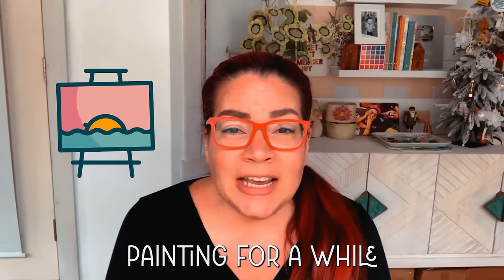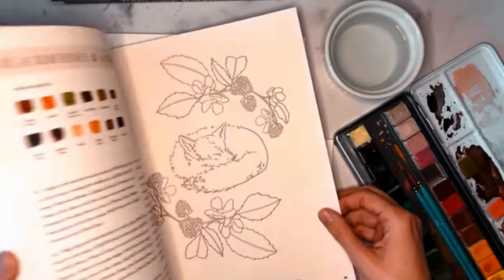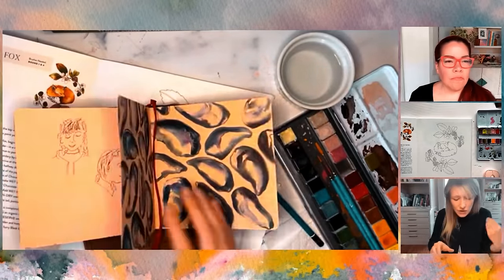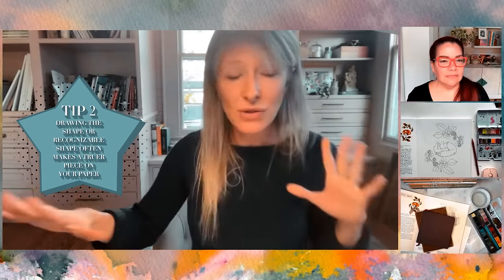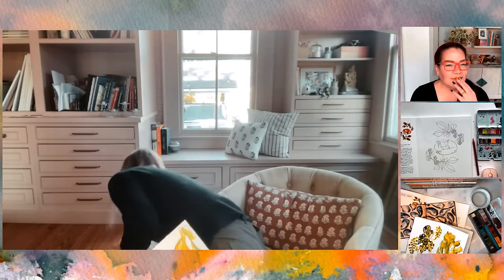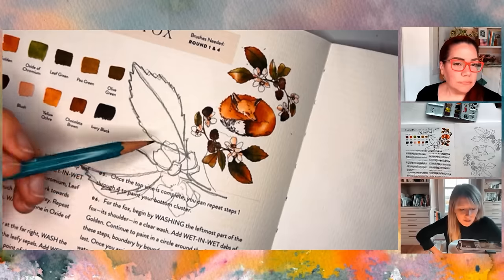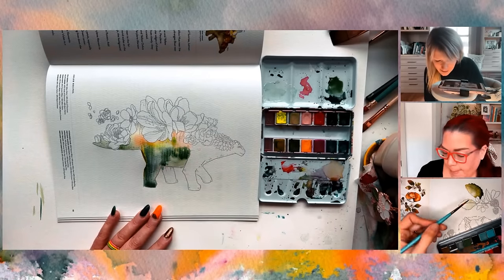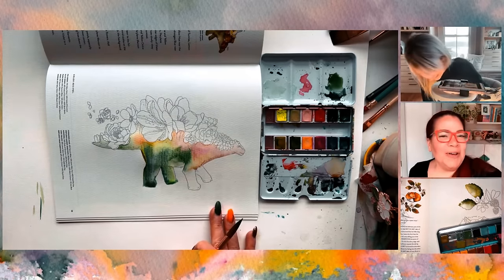Find Your One True Line?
Are you a perfectionist when it comes to painting? Do you constantly find yourself adding more strokes to make your artwork perfect? Well, in this candid conversation with watercolorist Sarah Simon, we explore the concept of being "done" with your art. Find out why obsessing over perfection can lead to a muddy mess and overwhelm.

MORE FROM SARAH:
Monthly Flower Painting Club community

All of Sarah's upcoming classes, retreats, books, etc

Princeton Brushes: Round 4 of the selectartistseries

Sarah's Book we painted in:
Watercolor Workbook: Flowers, Feathers, and Animal Friends

My Art Supply Collection (yup I designed these) 🙂

My Fave Art Supplies etc on Amazon!

My Books and Other-Paint-Your-Own Goodies!

LINKS TO KRISTY'S SUPPLIES IN THIS VIDEO
PAINT
The Art for Joy’s Sake Palette